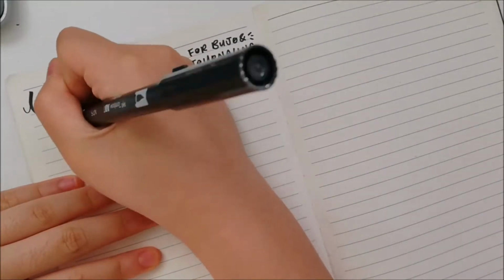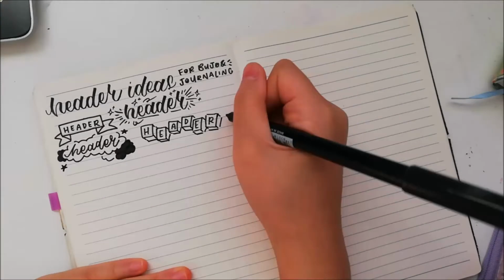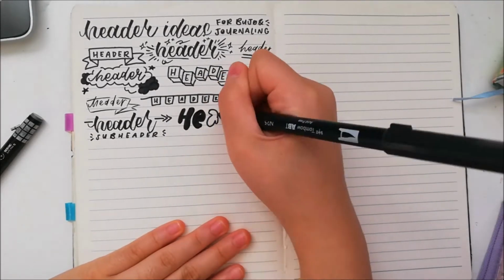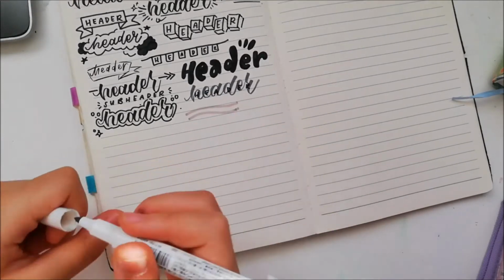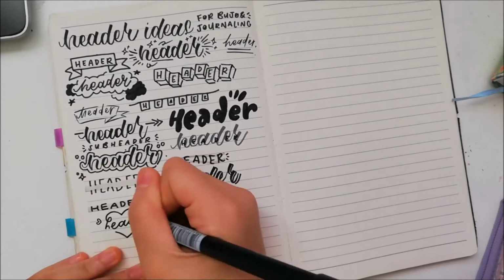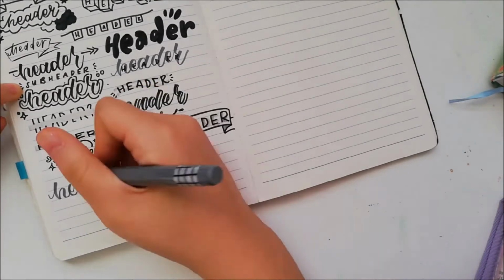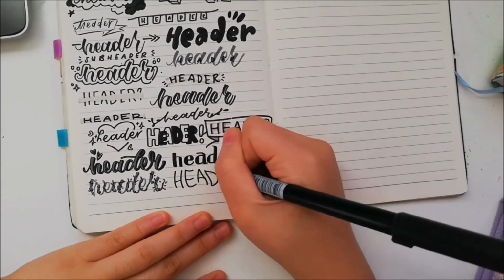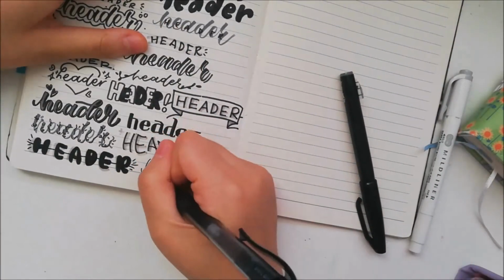25 BULLET JOURNAL HEADER IDEAS! beginner friendly :)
here are some header ideas for your bullet journal! this is my second time doing a voiceover so apologies if it's weird lolll :') i hope these are helpful and  you liked it :) have a great day guysss

blue wednesday - middle school
sunday night- ameba

shop ig: @cafedays.co